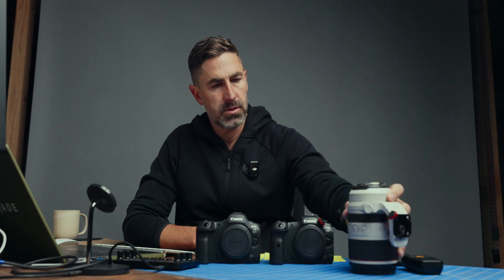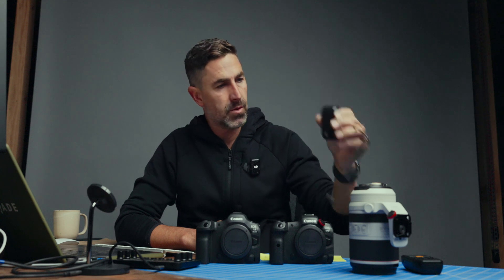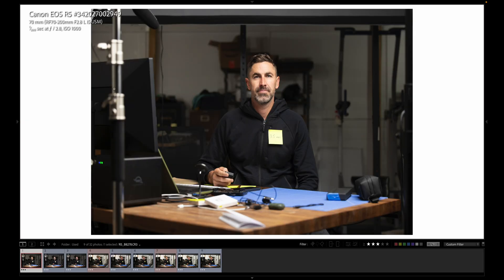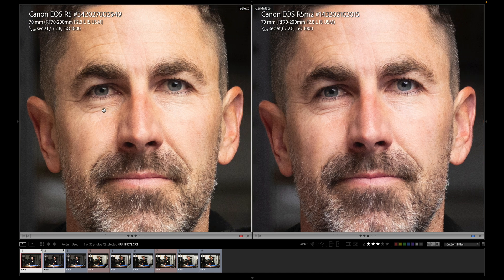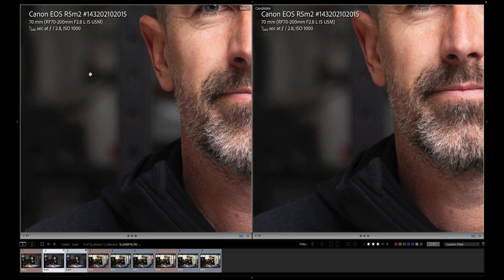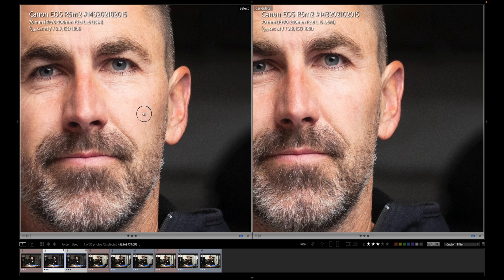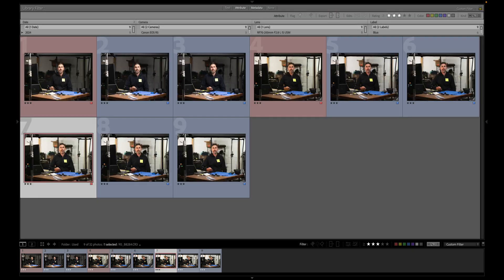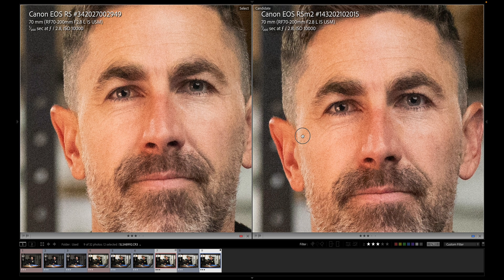R5 vs R5 MK II - High ISO Comparison (RAW Samples)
In this video, I compare the Canon R5 Mark I and the R5 Mark II to see how they perform under different conditions, using electronic and first curtain shutters. I also test at various ISO levels to push these cameras to their limits.

Timestamps:

00:00 - Intro: Canon R5 Mark I vs. R5 Mark II
01:11 - Test Setup: ISO, Lenses, and Settings
02:28 - Comparing Electronic vs. First Curtain Shutter
04:03 - Underexposure Test at 1,000 ISO
05:24 - High ISO Test at 10,000 ISO